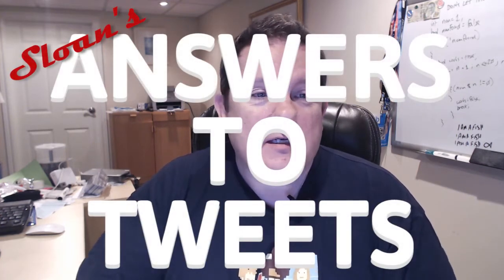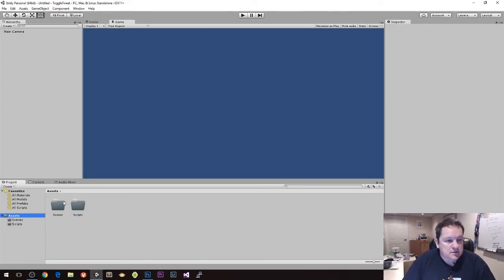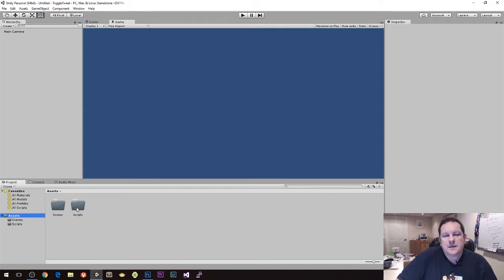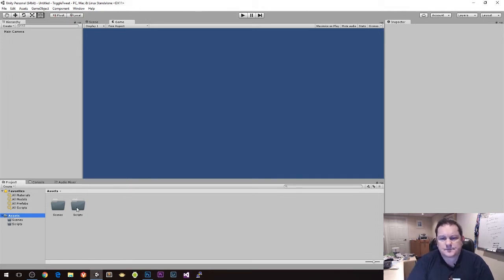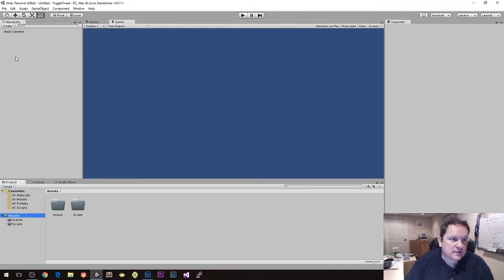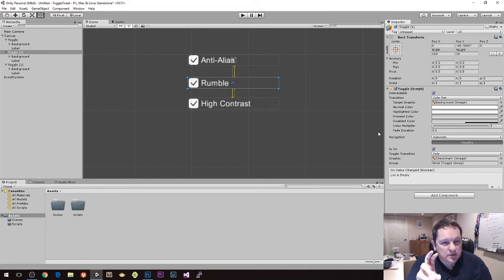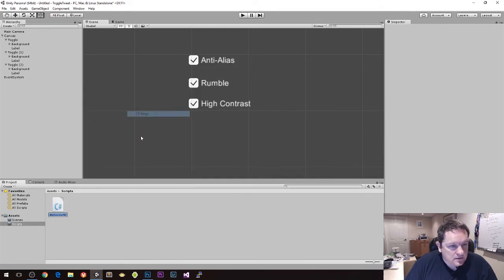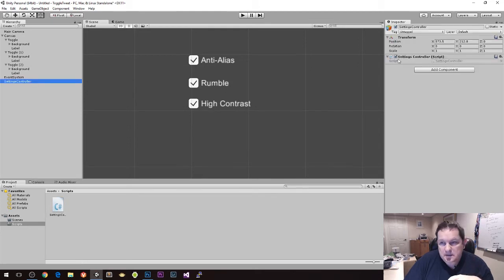Storing Toggle Button Values in Unity 5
This was a question on my Twitter feed about storing values from toggle buttons in a bool array. Got questions? Send them in!

Maybe you want to store settings, or available weapons. Whatever your need, this is the video for you!

Also discussed; manually attaching event handlers to UI events and anonymous functions.